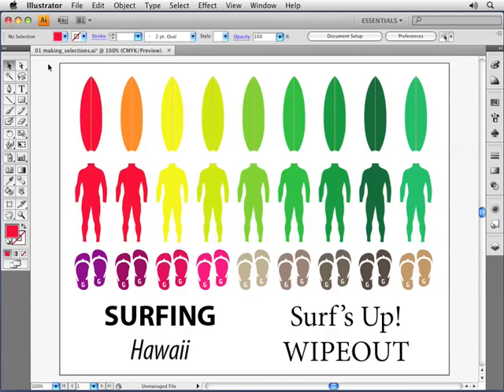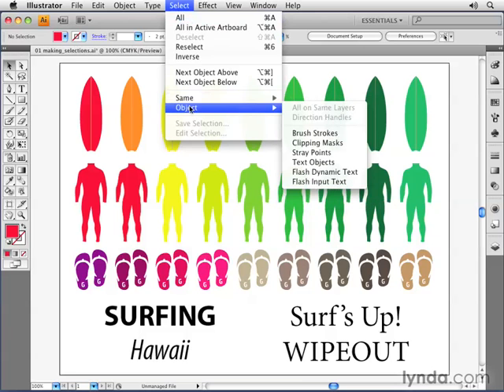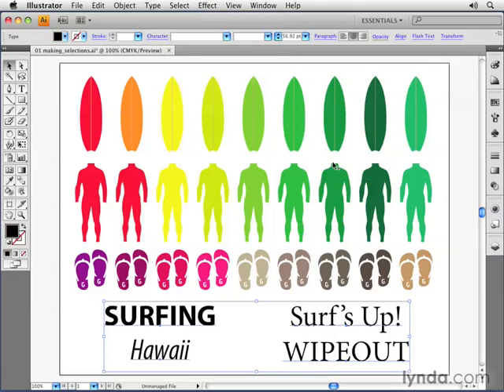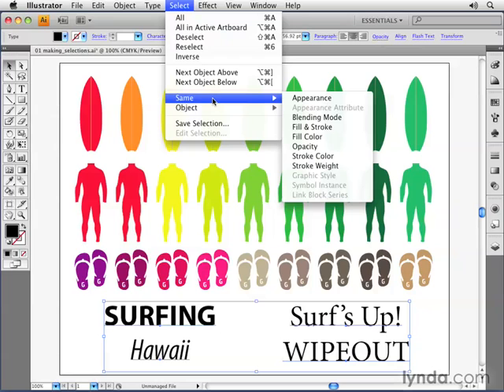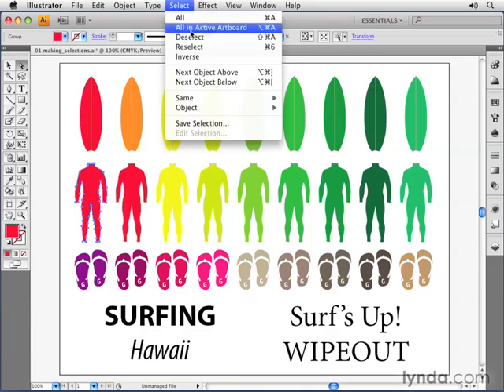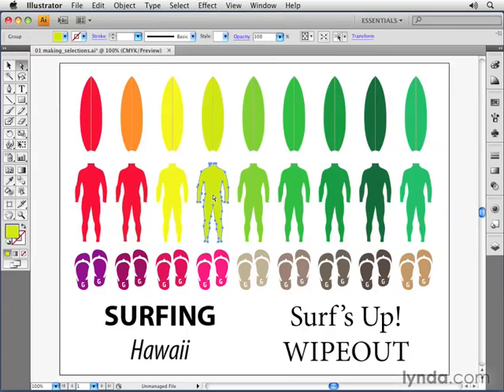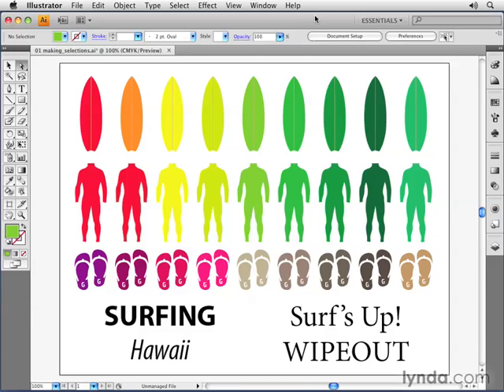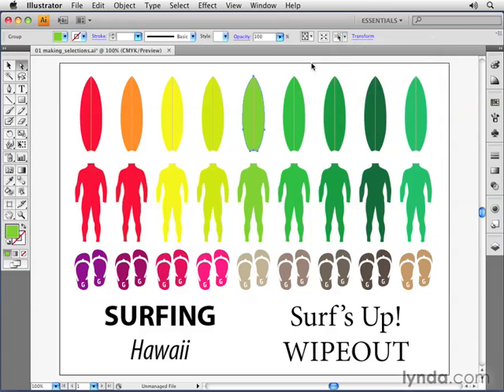0703 Selecting objects by attribute